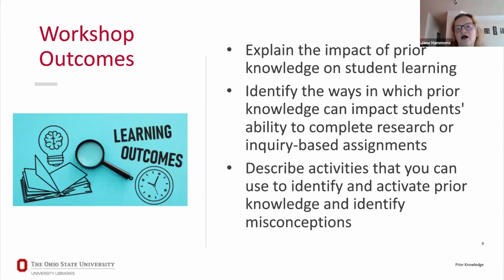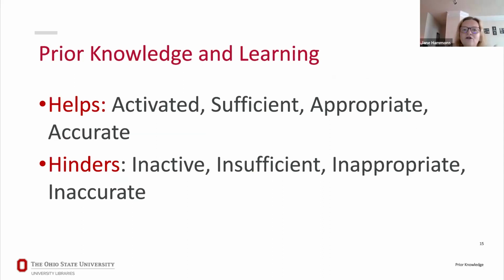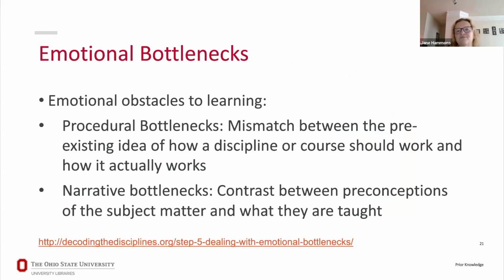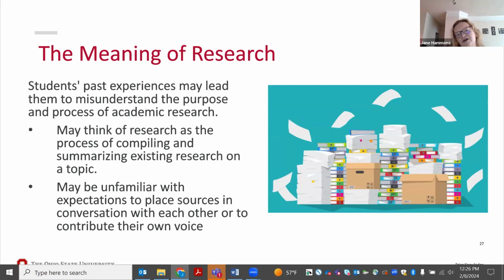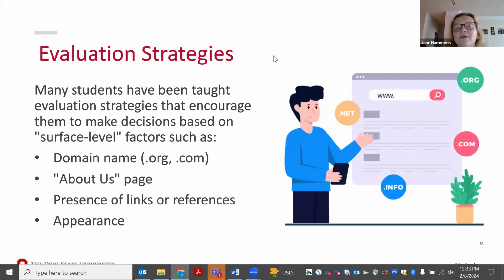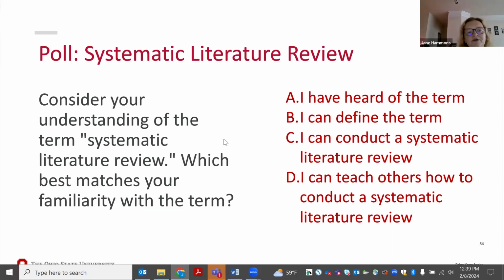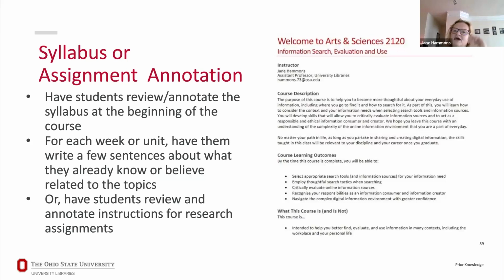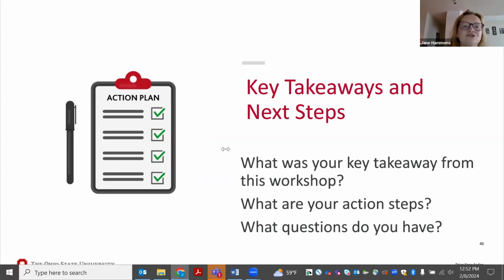Prior Knowledge, Research and Information Literacy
Students come into our classes with prior understandings about what it means to do research or how to perform tasks such as locating and evaluating information sources. While this prior knowledge can sometimes be useful, inaccurate or inappropriate, prior knowledge can also cause students to struggle with research or inquiry-based assignments.

This workshop will explore the relationship between prior knowledge, research and information literacy. The presenter will share practical ideas for how to identify, activate and, when needed, correct students’ prior knowledge in order to support improved performance on research assignments.